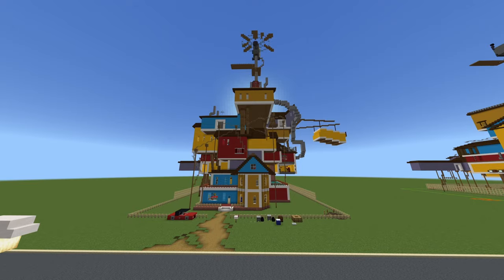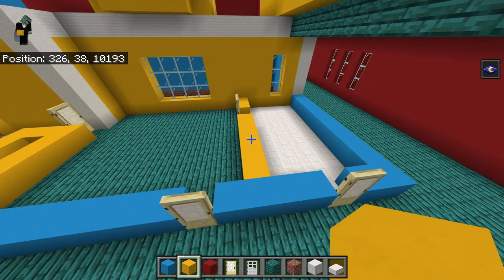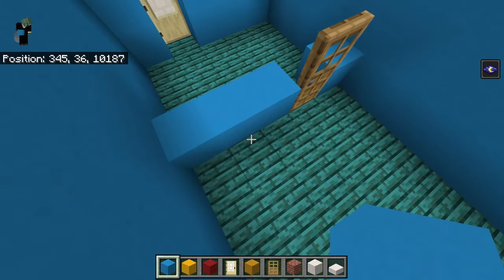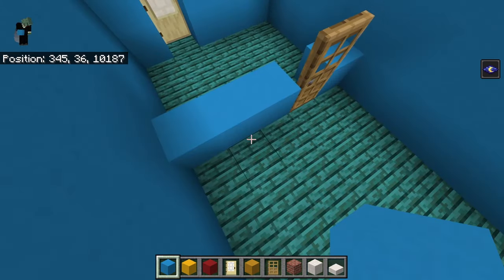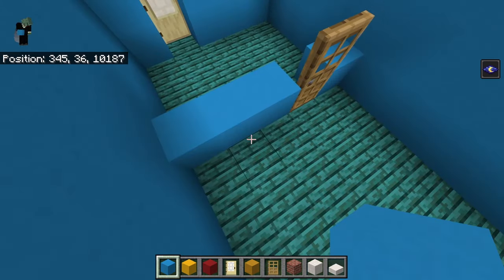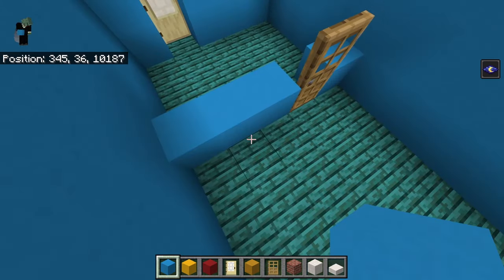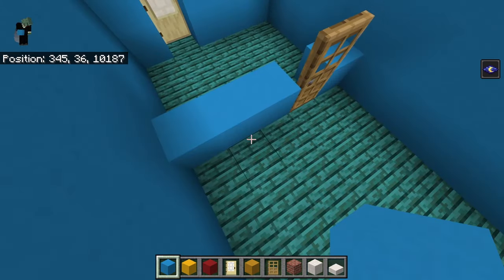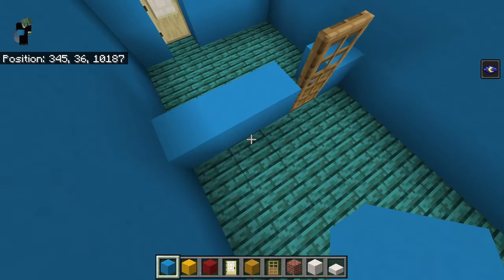Minecraft Tutorial: How To Make Hello Neighbor Act 3 Interior! (Part 1)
haha, it only gets worse from here